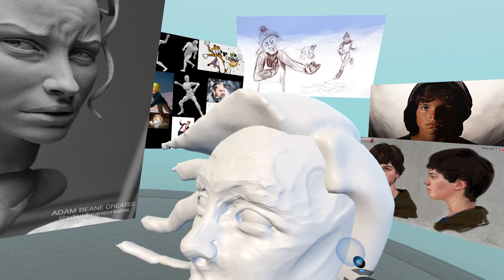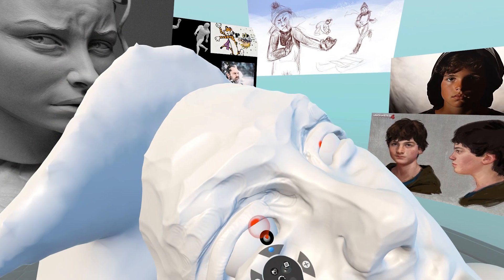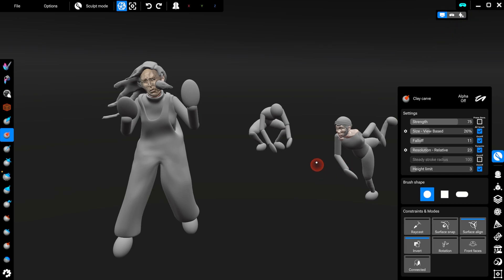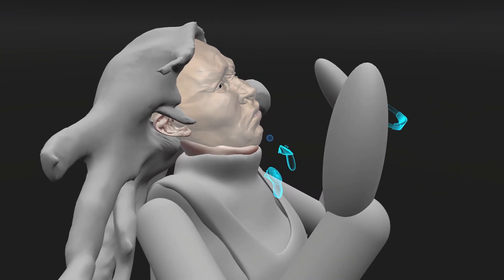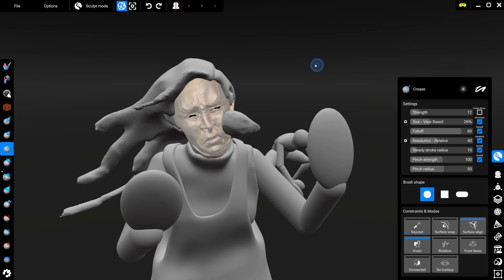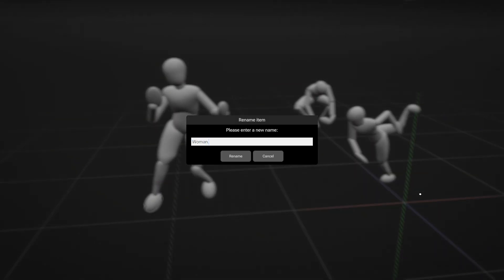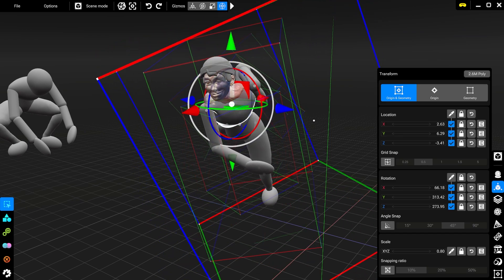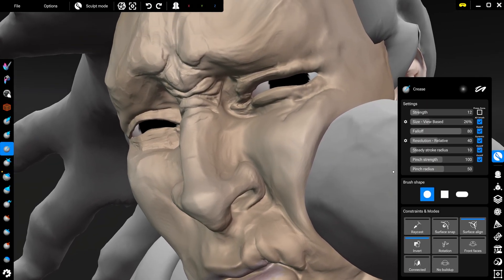Shapelab VR sculpting tips | Desktop mode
Learn more about the desktop mode in Shapelab and get a few useful tips on how and when our Shapelab expert uses it to optimize her workflow!